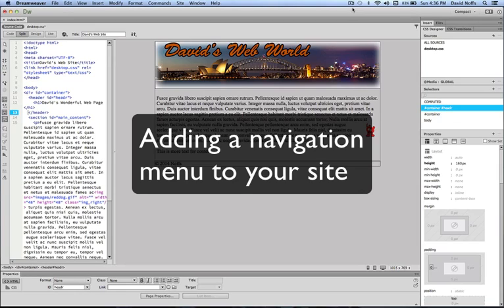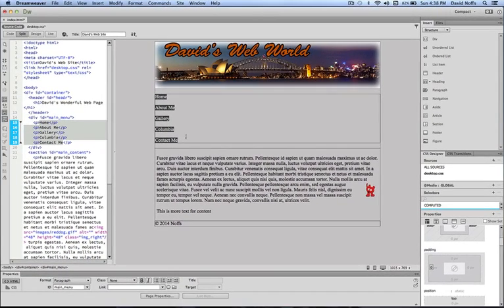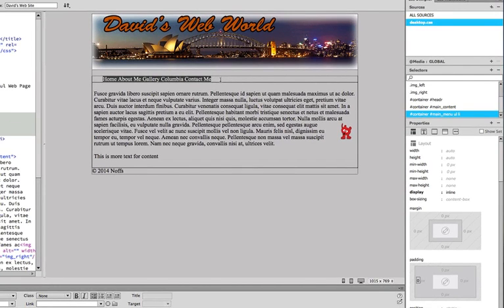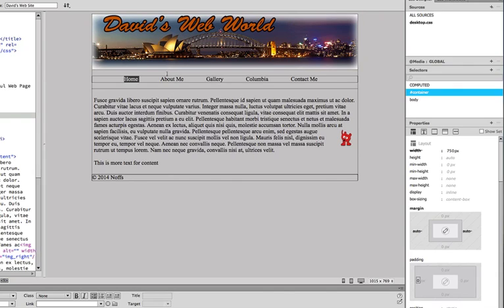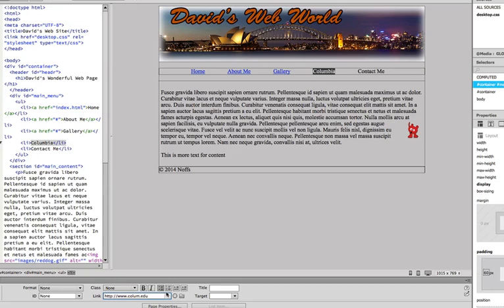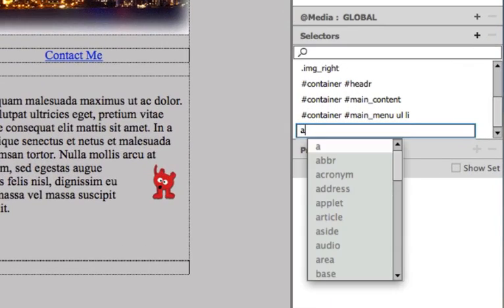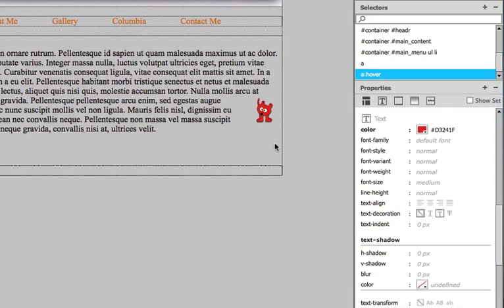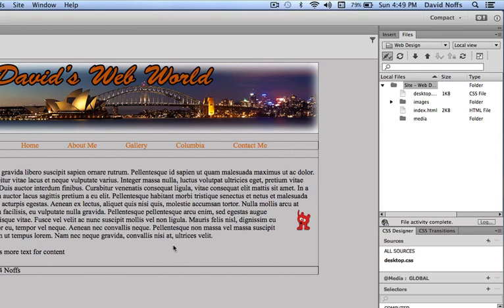Adding a navigation menu to your site